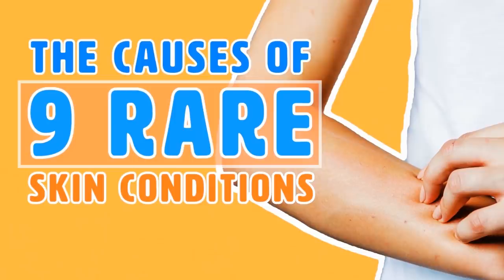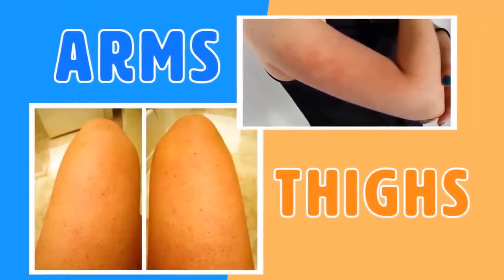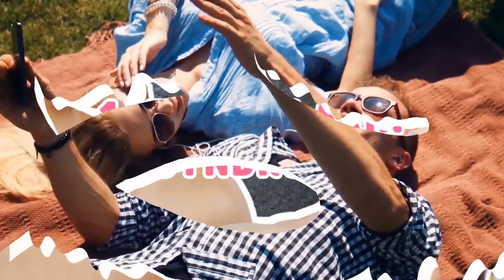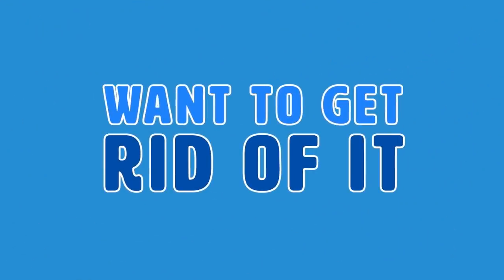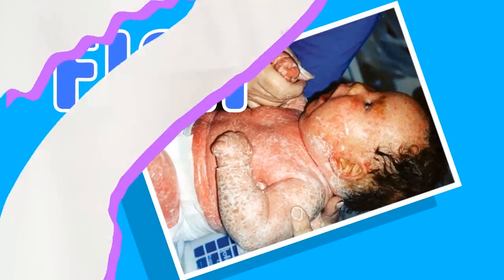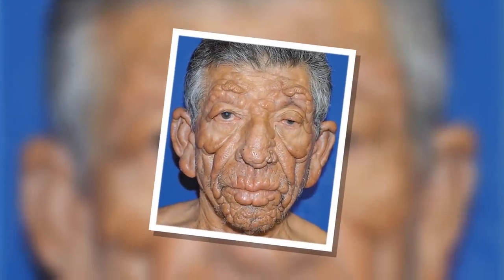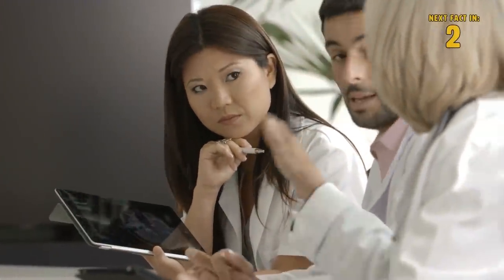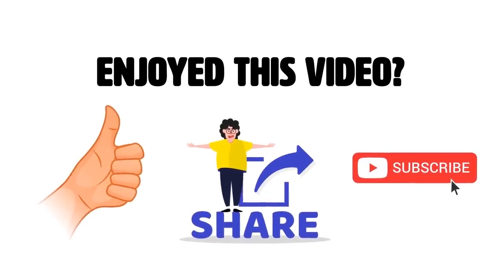9 DESTRUCTIVE Skin DISEASES And Why You WILL Get Them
Have you ever noticed a patch of itchy red bumps on your skin and not known what it was? You know… those ones that look like permanent goosebumps? Have a skin condition that you can’t seem to identify? Well, we here at Bestie want to help you alleviate your worries, so today we’re going to explore various uncommon skin conditions.

Timestamps:
Intro - 0:00
Peeling skin syndrome: 03:01
Chromhidrosis: 03:58
Necrobiosis Lipoidica: 04:54
Epidermolytic Ichthyosis: 05:58
Morgellons Disease: 06:40
Erythropoietic Protoporphyria: 07:17
Leprosy: 08:10
Elastoderma: 09:09
Argyria: 09:58

Summary:
1) Peeling Skin Syndrome. The summer is fun sure, but the way it burns our perfectly clear skin is almost unbearable. We go from having nice, smooth skin to dry, red, rough and worst of all– peeling dead skin. Imagine if you had to experience that peeling all the time. This is the life of people with Peeling Skin Syndrome.

2) Chromhidrosis. Sweating, while an indicator of a good workout, isn’t really all that fun. You get wet, you get stinky and then a couple hours, your skin is all dry and sticky. There is a way to make sweating more enjoyable however, all you need to do is find a way to contract Chromhidrosis!

3) Necrobiosis Lipoidica. All these skin conditions sure are a good time we know, but is there one to let me know whether or not I have diabetes? Sure there is! Necrobiosis Lipoidica, a skin disease that often takes place around the shins is one of the early signs of diabetes.

4) Epidermolytic Ichthyosis. As if parenting wasn't scary enough, here comes this horrible rare skin condition that'll turn your baby into a fish! Not literally, but it does derive its name from the Greek word for "fish".

5) Morgellons Disease. We're sure you've heard the old trope about drug addicts feeling like they have bugs on their skin when there's nothing actually there. Well, maybe some of these stereotypes were victims of the scary Morgellons Disease. With this affliction, you constantly feel like there's something crawling on, biting, or stinging you.